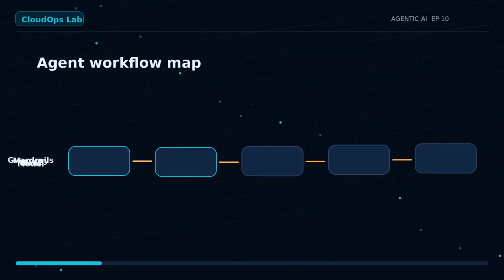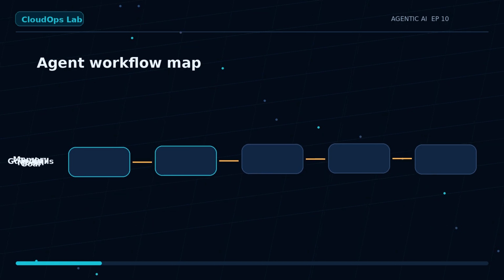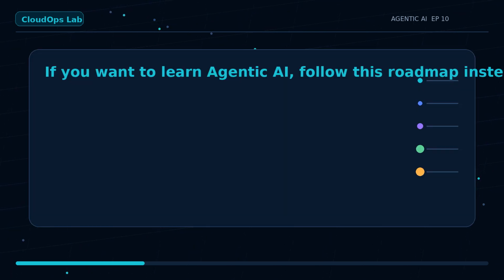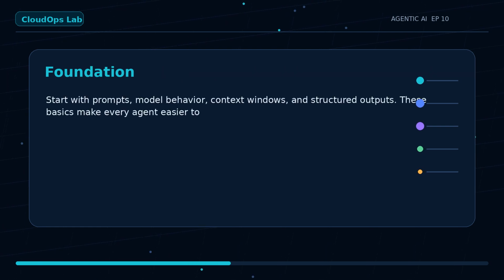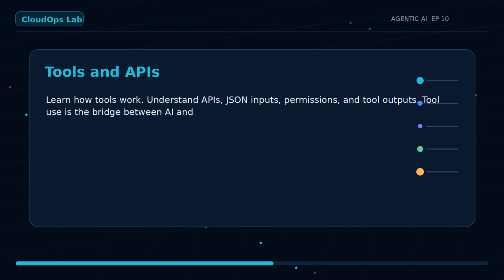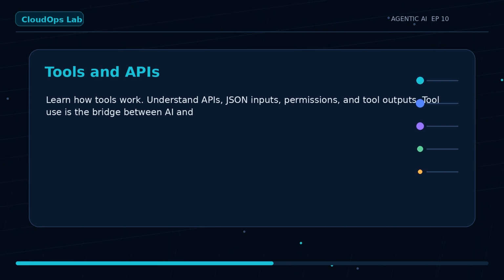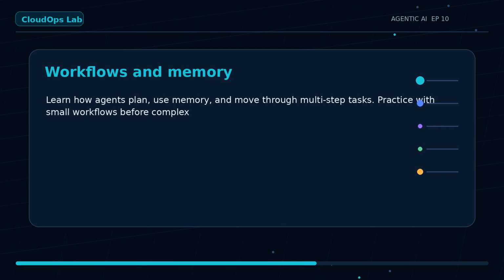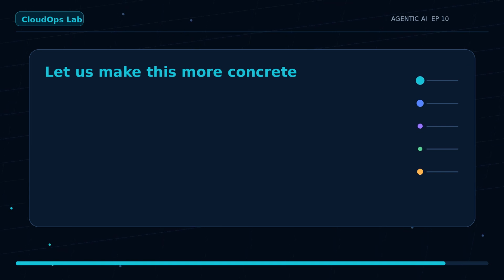Agentic AI Explained for Beginners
Welcome to CloudOps Lab. In this first episode of Agentic AI for Beginners, you’ll learn what Agentic AI means and how AI agents are different from normal chatbots.

We explain how agents can plan, use tools, observe results, and continue working toward a goal. You’ll also learn a simple beginner mental model for understanding AI agents safely and practically.

In this episode:
- What Agentic AI means
- How AI agents differ from chatbots
- Why tool use matters
- Beginner mental model for AI agents